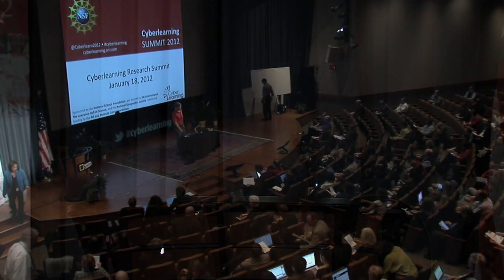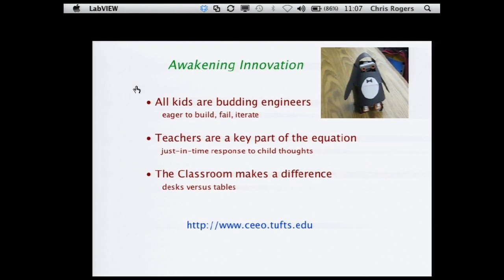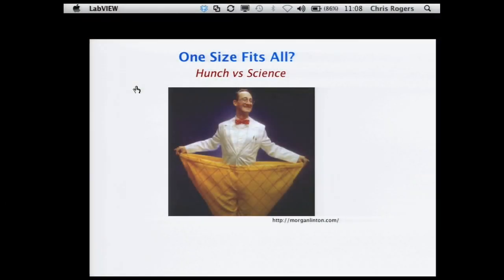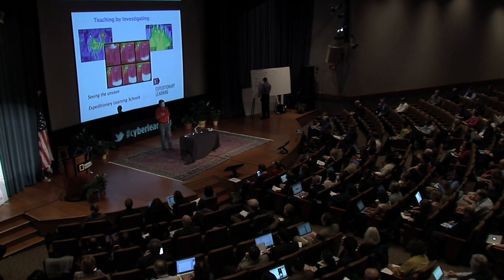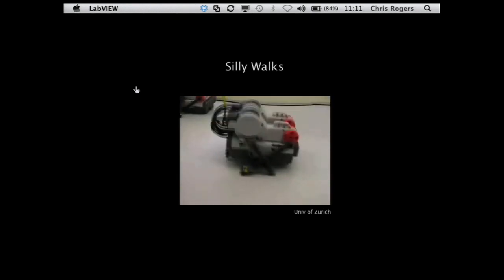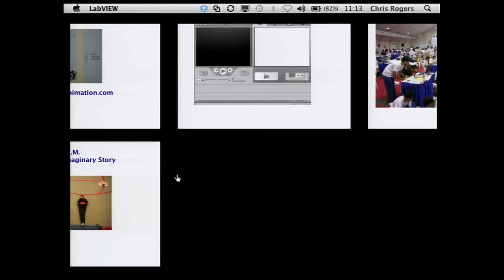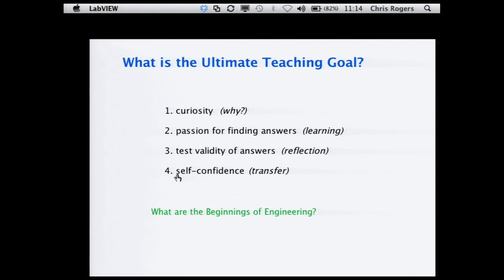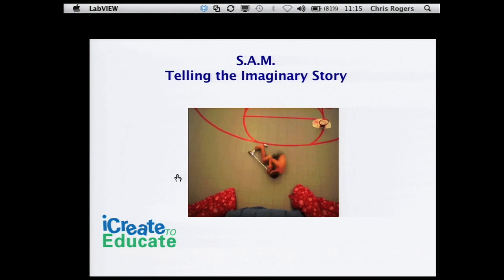Chris Rogers: Teaching STEM with a Camera and a Brick or Two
Chris Rogers, from Tufts University, at the Cyberlearning Research Summit on January 18, 2012, Talk Set 2: Children as Creators: Constructivism meets CyberLearning.